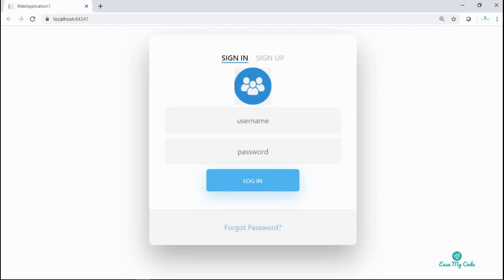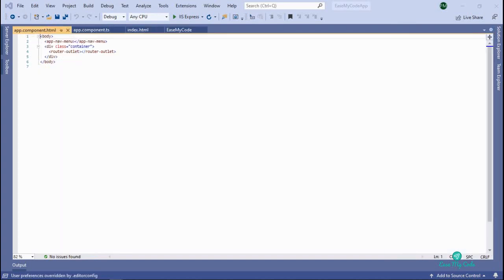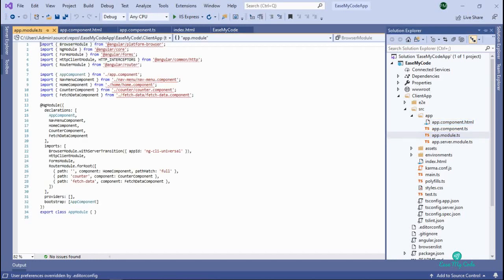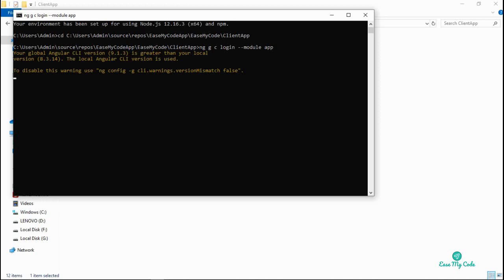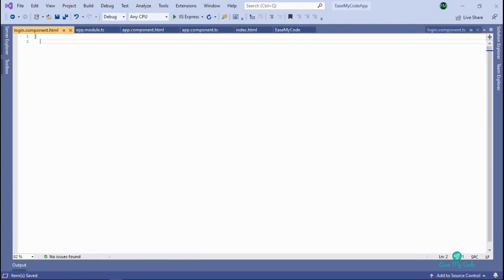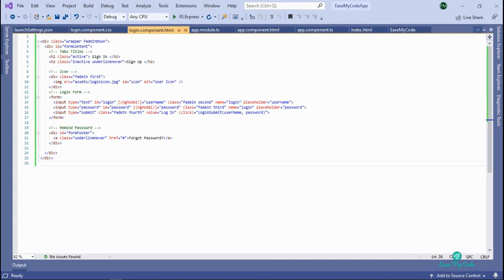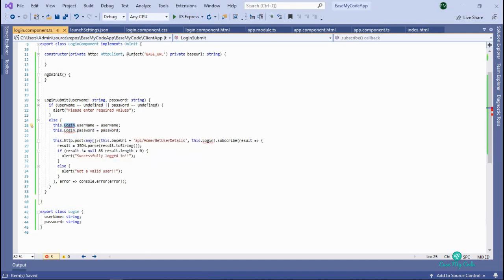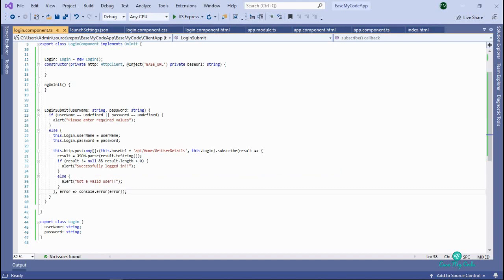Creating login page using Angular 9 and Dot Net Core Part-II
Learn latest Angular version 9 with Asp.Net Core 3.1 in this tutorial series. We will be covering everything in this- right from tool set up to creating a sample web application and deploying the same on IIS.

Below is the command to install Angular CLI component-
ng g c login --module app

You can also go through my blog for this tutorial -

In case of any issues with the set up please comment. I will try to resolve it as soon as possible